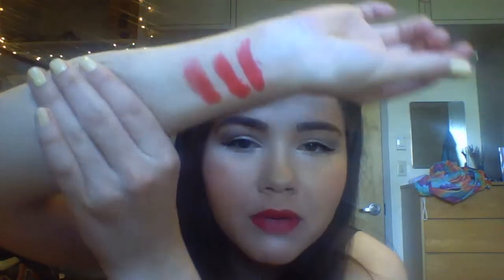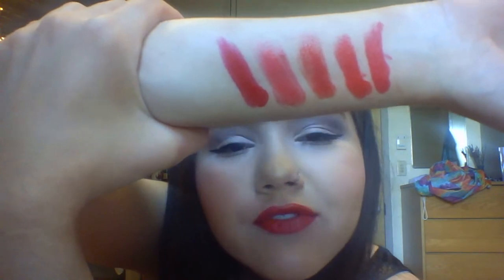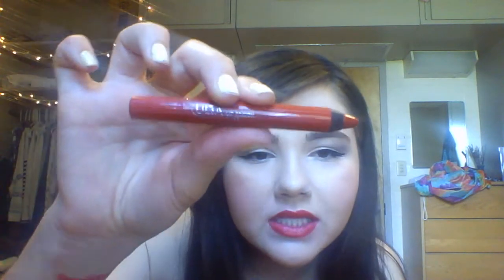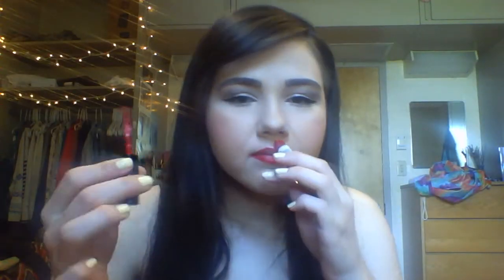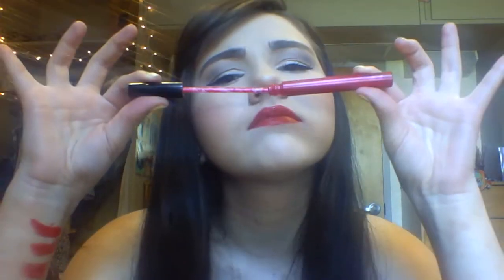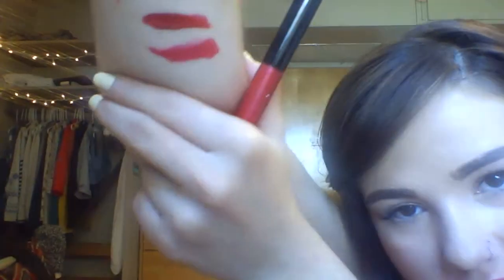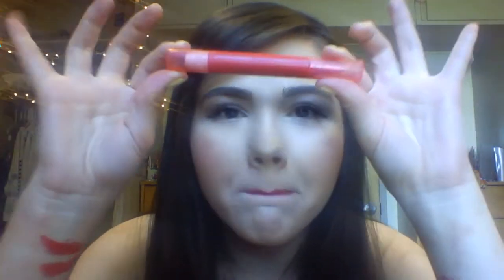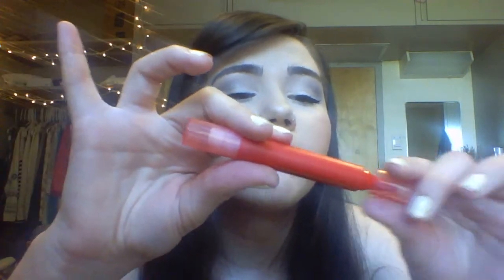Reds! Red Lipstick Collection & Red Lip Products + Tips!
OPEN ME, FOR ALL PRODUCTS MENTIONED! :)
Hello, beautiful ladies and gents of YouTube! Thanks for stopping by!
Here I have gone through my whole red-lips collection for you, in hopes that you will be able to find at least one product of interest! I have included both sheer and highly-pigmented products, ranging in prices from inexpensive drugstore to more pricey high end. My hope is that there is something here for everyone!

Products Mentioned:
NYX: Lip liner in Red/Rouge
Milani: Lip liner in Bonfire
MAC: Lady Bug
Revlon: Love That Red 725
Revlon: Fire & Ice 720
Revlon Lip Butter in Candy Apple 035
Revlon Lip Butter in Wild Watermelon 063
Covergirl: Hot Passion 305
Rimmel Show Off in 400 Big Bang
NYX Soft Matte Lip Cream in the shade Monte Carlo
Stila: Stay All Day Liquid Lipstick in the shade Beso 10
Ulta: Lip Crayon in the shade Muse
Urban Decay: Super-Saturated High Gloss Lip Color in the shade Theodora (Limited Edition?)
MAC: Dare to Wear Lipglass in the shade Bold & Brash
Lime Crime Velvetine in the shade Red Velvet
Revlon Just Bitten (Lipstain + Balm) in the shade Gothic
Revon Just Bitten (Lipstain + Balm) in the shade Flame

And that's it! I genuinely hope you enjoyed, and I look forward to seeing you again, real soon! Have a Beautiful day. (: